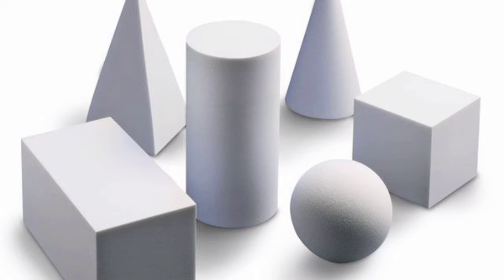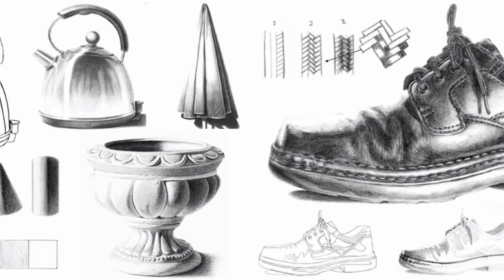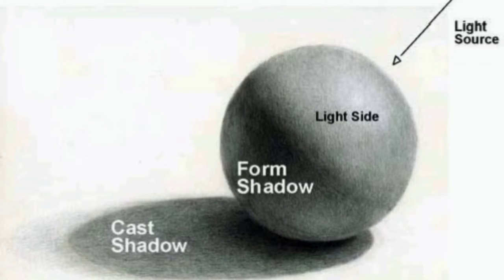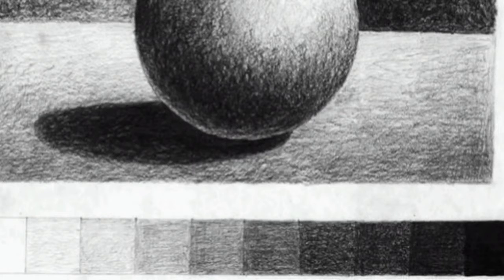Shading Basic Forms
Tutorial on shading basic forms. How to create a value scale, a gradation, and shade a sphere, cube, pyramid, cone, and cylinder.
Video chapters
0:00 Basics
0:21 Value Scales & Gradations
8:47 Parts of Shadow
10:44 Shading a Sphere
22:43 Shading a Cylinder
31:39 Shading a Cone
38:52 Shading a Cube
46:57 Shading a Pyramid